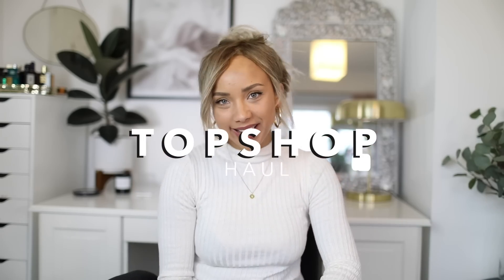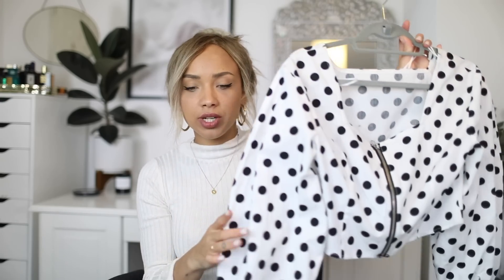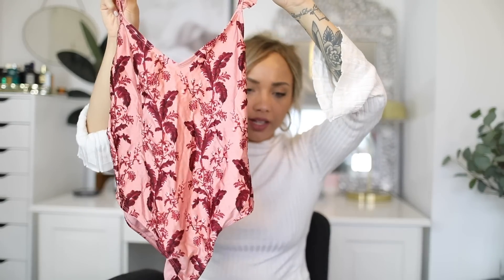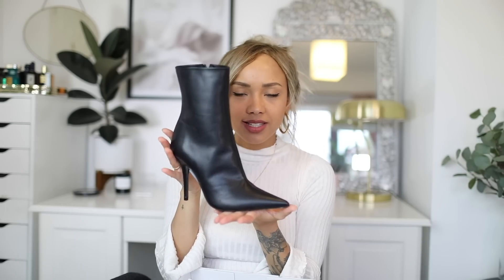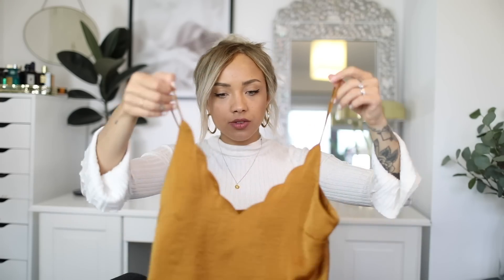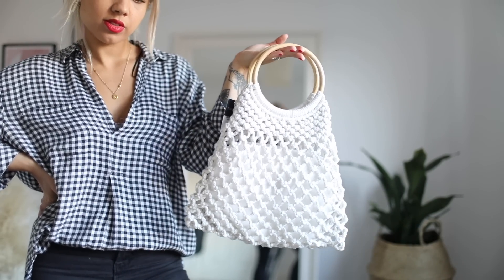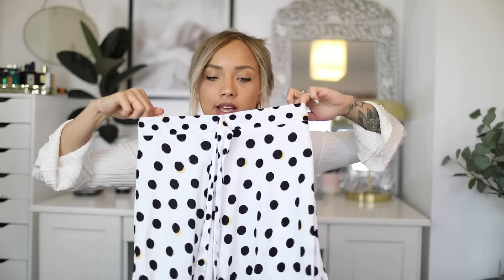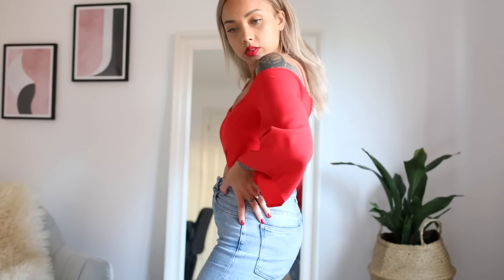NEW IN! | TOPSHOP HAUL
ITEMS FEATURED